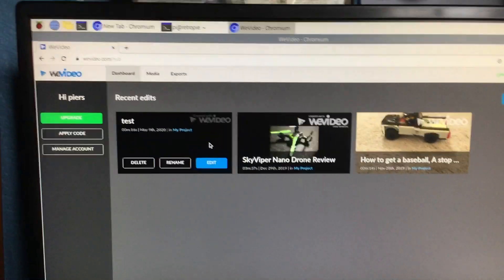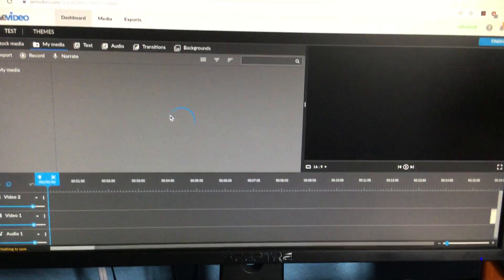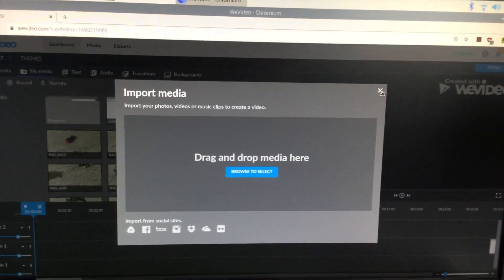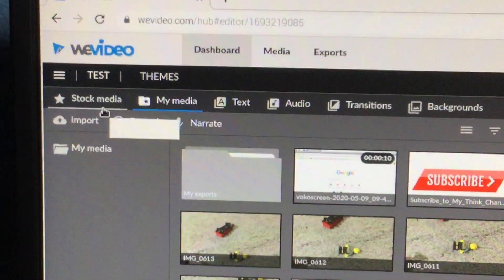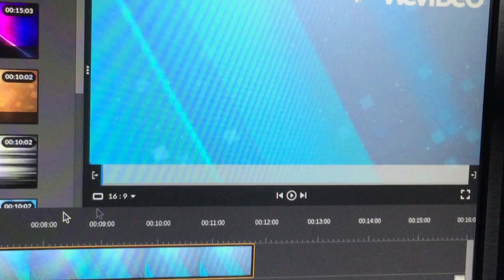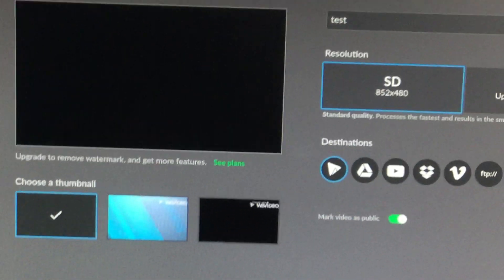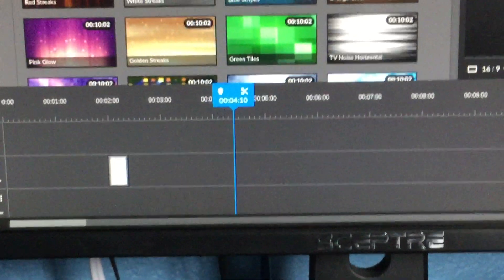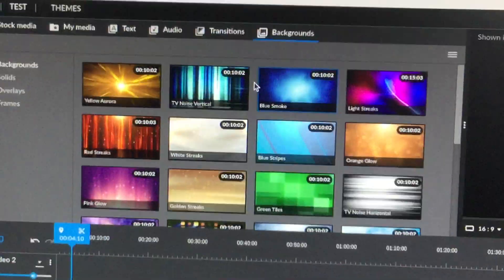how to use we-video (for beginners)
today i am going to quickly go over how to use the video editor We-video